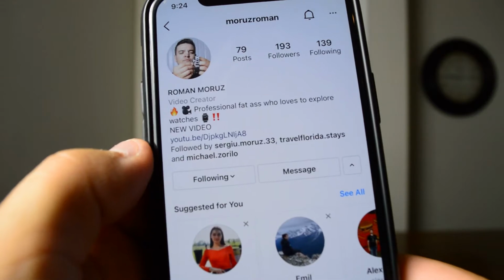What Makes A Watch Expensive? | Watch Value Explained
The good old question - What makes a watch to be so expensive? What makes a watch so damn valuable?! In this episode I perfectly answer the question with as many details as possible. But a first few things to take in consideration are these:
- Finishing
- Metals/materials
- Movement
- Complications
- Experience
- Gray market - which is influenced the most by the insane demand!

Let me know what you think of the video, the style of it and if I was right about it. If you have other reasons to believe why a watch can be so expensive and valuable - please let me know down in the comment section.

 Also please check out the video where I talk in details the differences of the two big movements - Quartz VS Automatic!